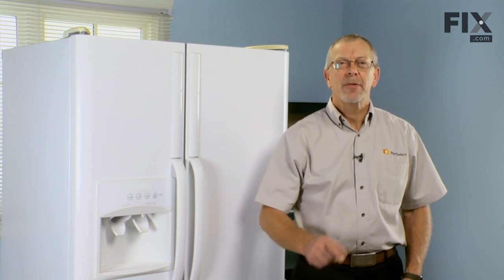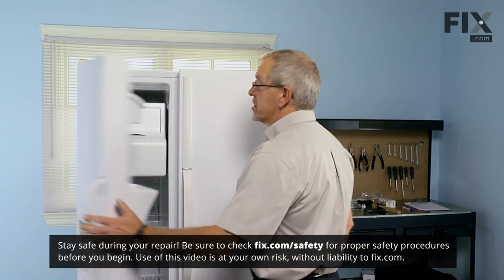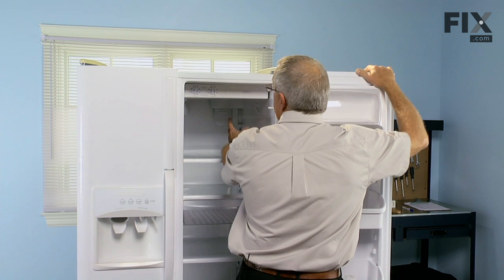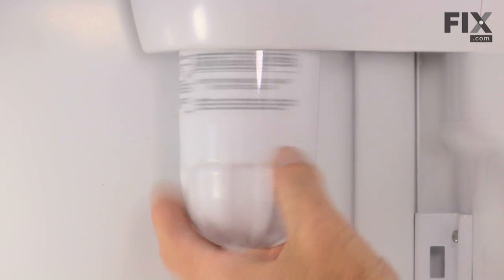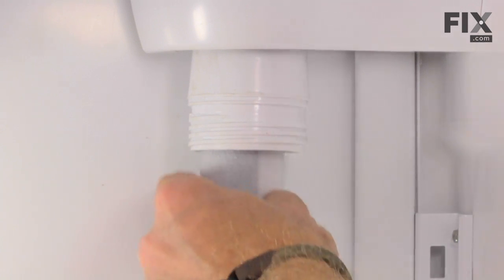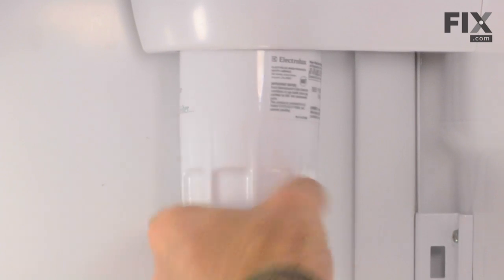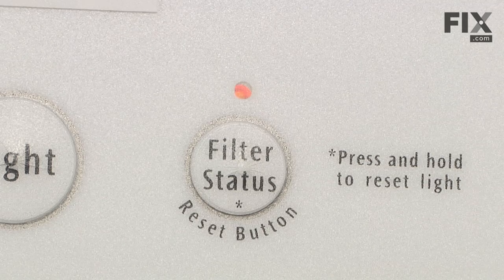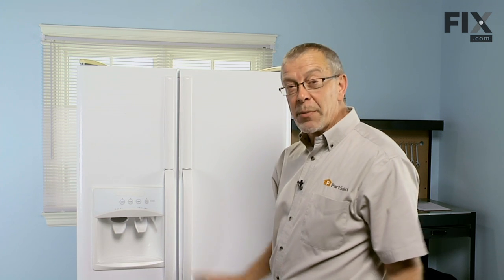GE Refrigerator Repair – How to replace the PureSource Replacement Filter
Need help replacing the PureSource Replacement Filter (Part WFCB) in your GE Refrigerator? Watch this how to video with simple, step-by-step instructions for a successful DIY repair.

OEM Part Number: WFCB

Why you might need to replace the PureSource Replacement Filter:
1. Not dispensing water
2. Water has a bad or "off" odor
3. Water has a bad or "off" taste
4. Worn, cracked or damaged water filter
5. Ice maker will not make ice

The information in this video is specific to Frigidaire, Kenmore, Crosley, Westinghouse, Gibson and Uni. To find a PureSource Replacement Filter specific to your model,